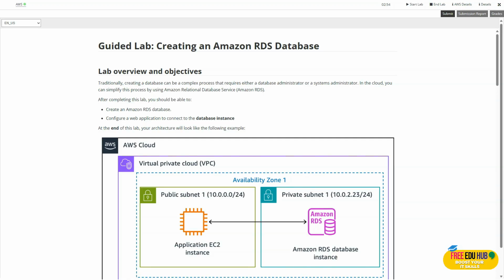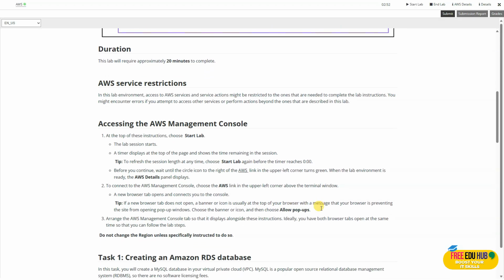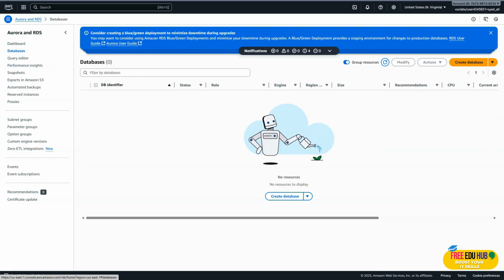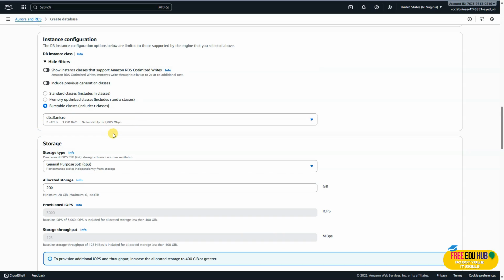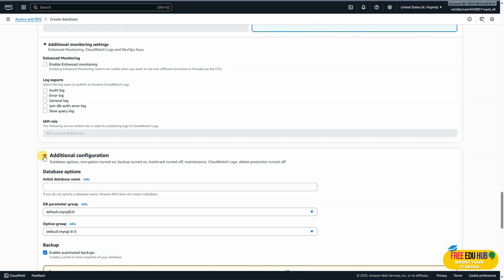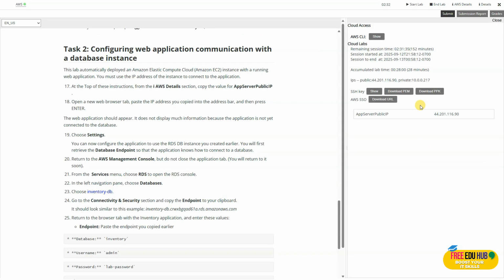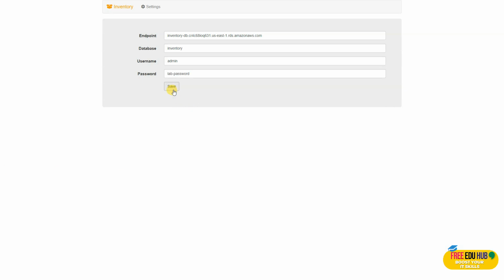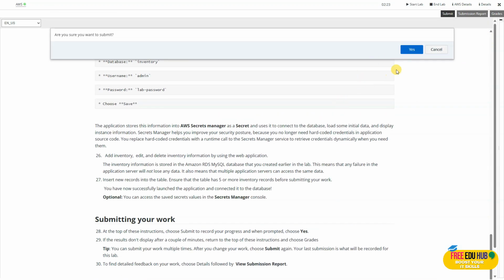Guided lab: Creating an Amazon RDS Database - AWS Cloud Architecting SAA-C03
Guided lab: Creating an Amazon RDS Database - AWS Cloud Architecting SAA-C03 is a MUST-WATCH hands-on session from the AWS Academy – Cloud Architecting course, designed to help you MASTER the creation and configuration of Amazon RDS instances. This lab aligns with Module 6: Adding a Database Layer and is ESSENTIAL for students preparing for the AWS Certified Solutions Architect – Associate (SAA-C03) certification exam.

In this guided lab, you’ll walk through the step-by-step process of deploying an Amazon RDS database in a secure and scalable environment using the AWS Management Console. You’ll learn how to:
✅ Launch a MySQL-compatible RDS instance
✅ Configure subnet groups and VPC security groups
✅ Enable multi-AZ deployments for HIGH availability
✅ Connect RDS to an application layer (such as EC2)
✅ Understand key RDS best practices for the exam and real-world use

Whether you're a student, certification candidate, or cloud professional, this lab gives you the CONFIDENCE and PRACTICAL EXPERIENCE to build resilient cloud-native databases.